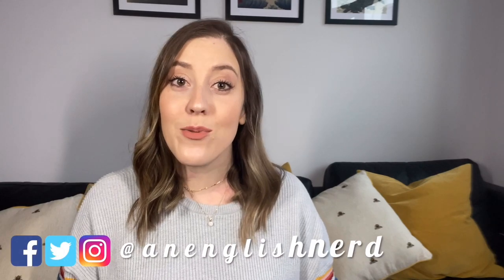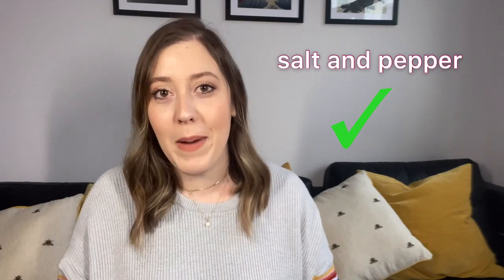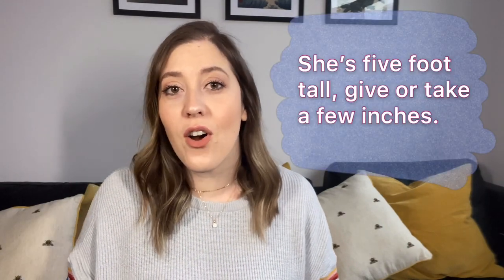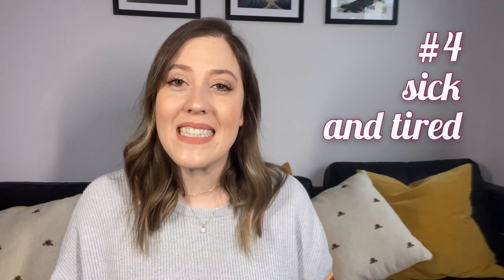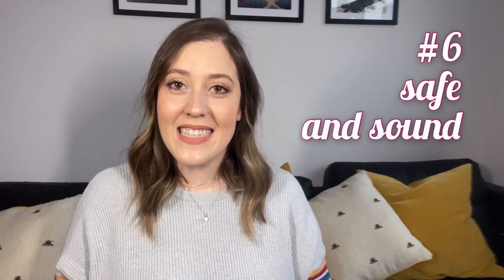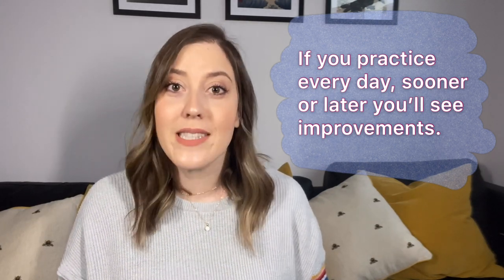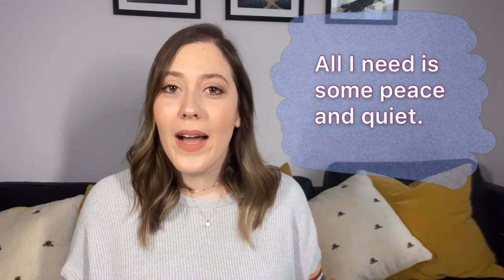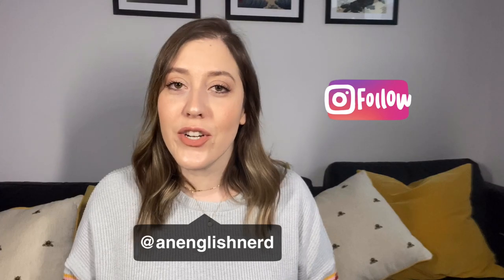10 Common English Expressions for Fluency | Word Pairs | An English Nerd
These ten English expressions are commonly used by native speakers. Word pairs like these will help with your fluency and make you sound like a natural!

-=-=-=-=-=-=-= 👩🏼‍🏫 Bookmarks to meanings with examples 👇 =-=-=-=-=-=-=-=-=-=-
0:40 - What's an English binomial?
1:51 - 1 | Bits and pieces
2:23 - 2 | Give or take
3:04 - 3 | More or less
3:55 - 4 | Sick and tired
4:24 - 5 | Live and learn
5:01 - 6 | Safe and sound
5:21 - 7 | Sooner or later
5:52 - 8 | Out and about
6:22 - 9 | Peace and quiet
6:59 - 10 | On and off

👩🏼‍🏫I've added Subtitles to this video, turn on closed captions if it helps!